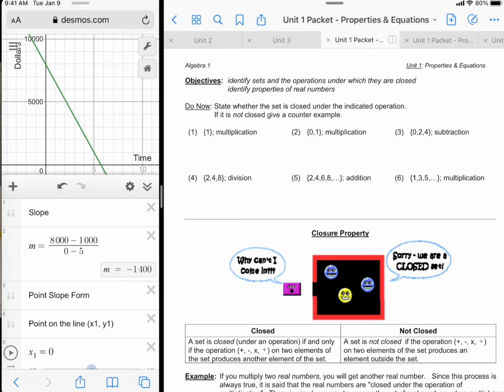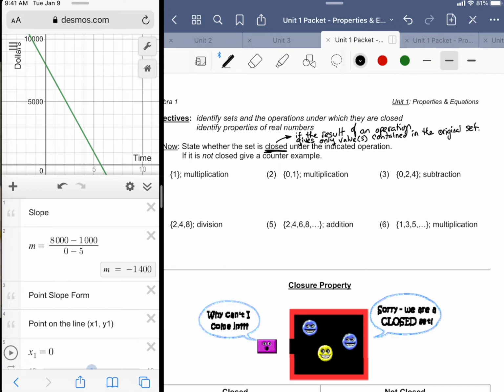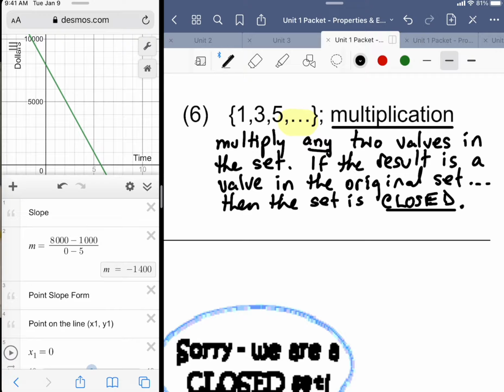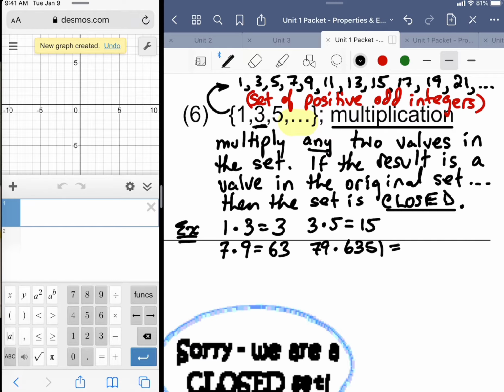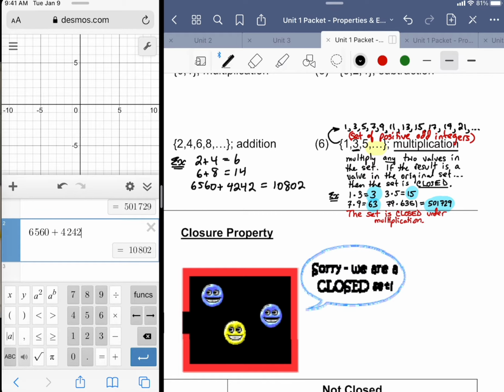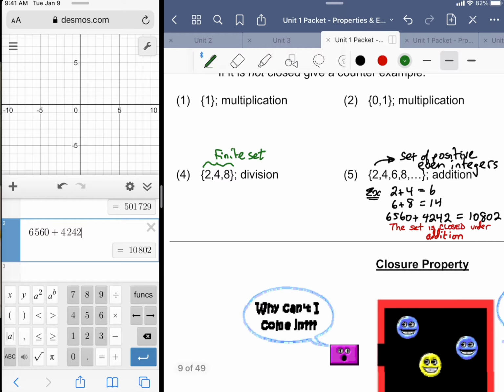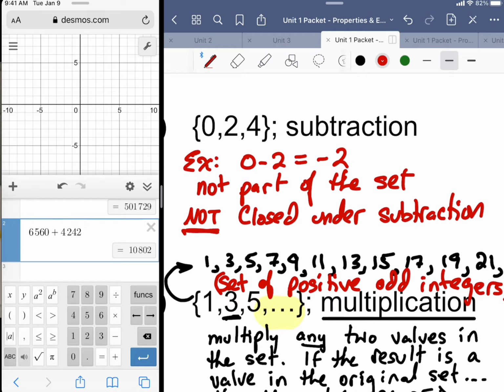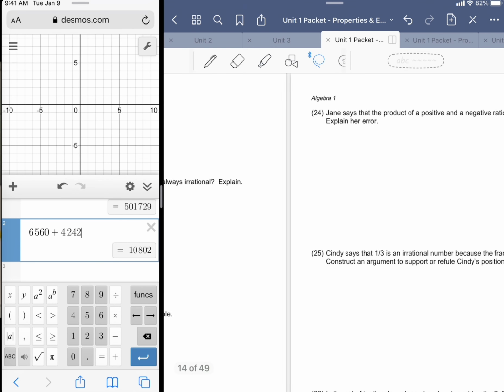Alg 1 Unit 1 p7